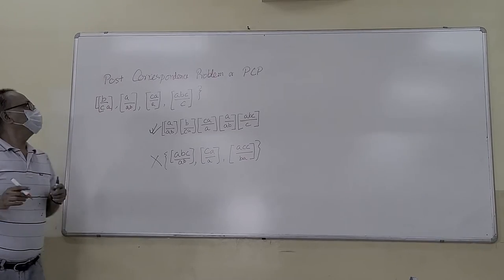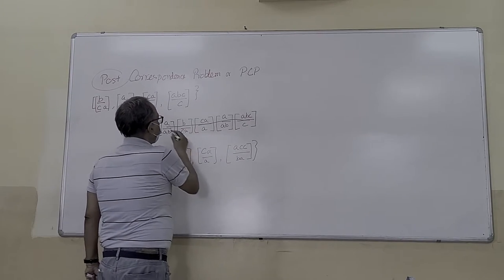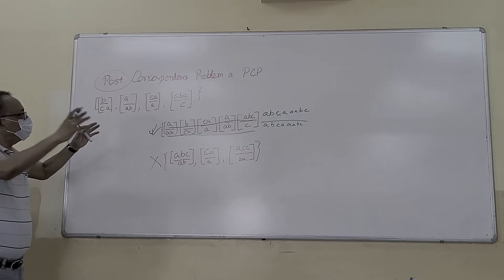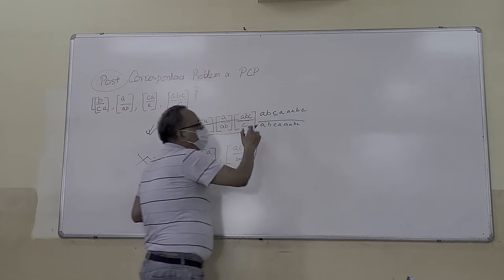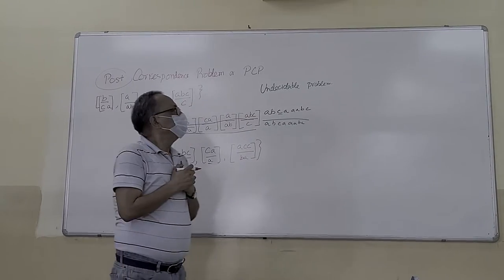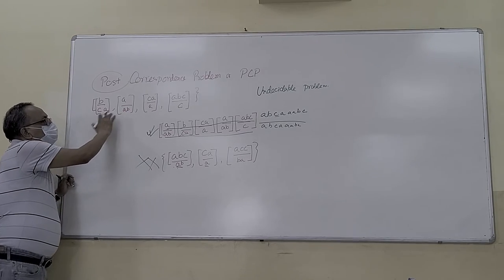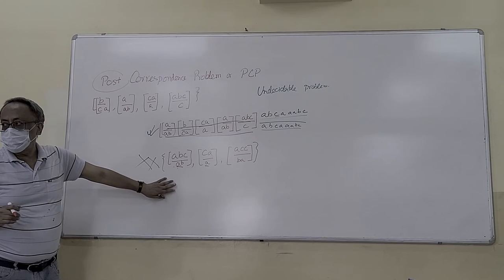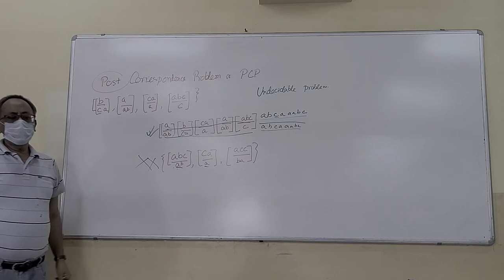Post Correspondence problem(PCP 1946) is another undecidable problem like Turing Halting problem.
The Post correspondence problem is an undecidable decision problem that was introduced by Emil Post in 1946.

Because it is simpler than the halting problem and the Entscheidungsproblem it is often used in proofs of undecidability..